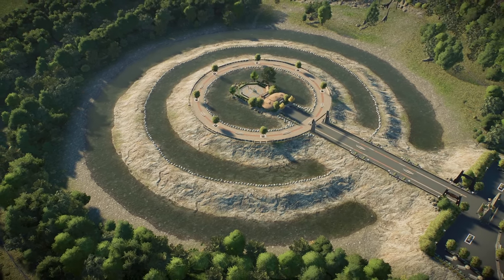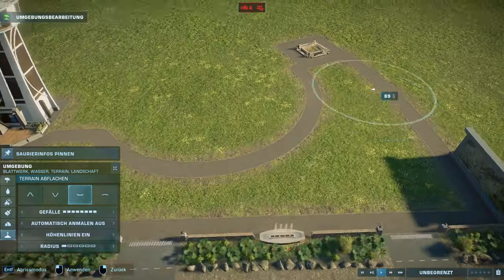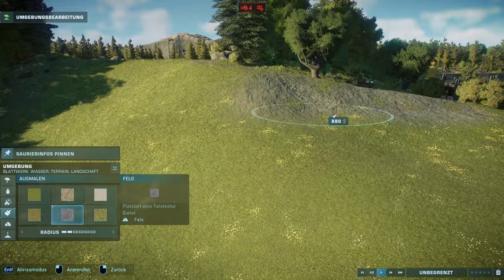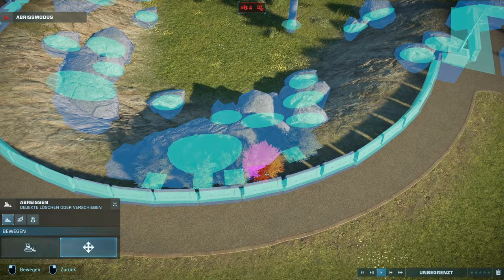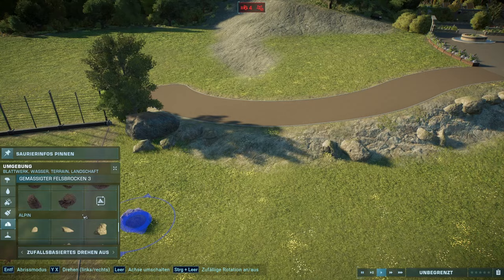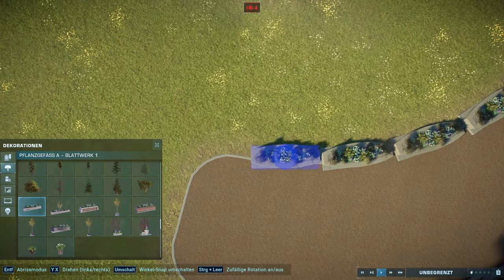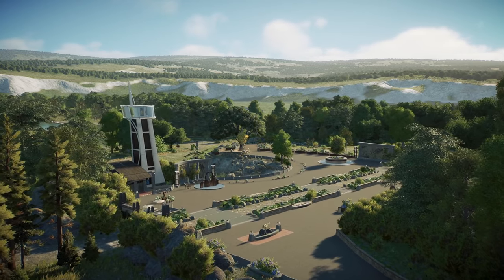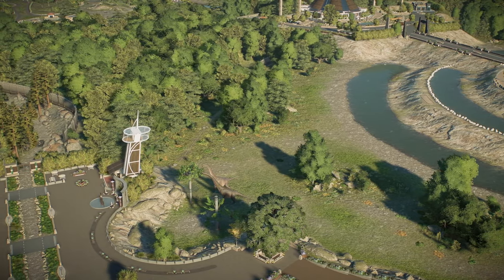CONNECTING the ENTRANCE and NASUTOCERATOPS HABITAT | Jurassic World Evolution 2 speedbuild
In this speedbuild I link up my park entrance and the surrounding brachiosaurus habitat with the rest of my park that we are currently building.
Jwe2 speedbuild | parkbuild | park entrance | nasutoceratops | guest plaza | decorations | sandbox | creative building | jurassic world | new dlc | dinosaurs | connecting | timelapse build | triceratops | jurassic world dominion | jurassic world evolution 2 dlc | battle at big rock